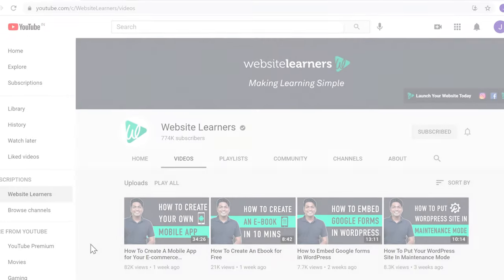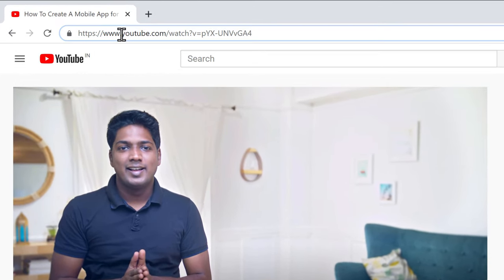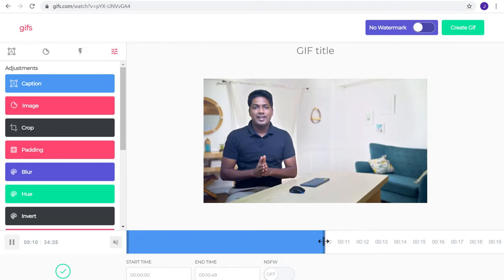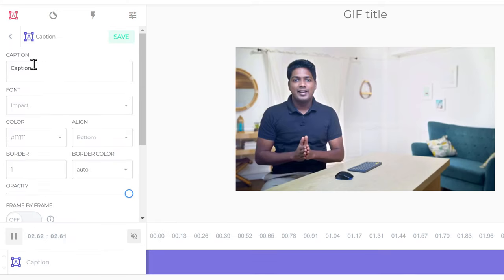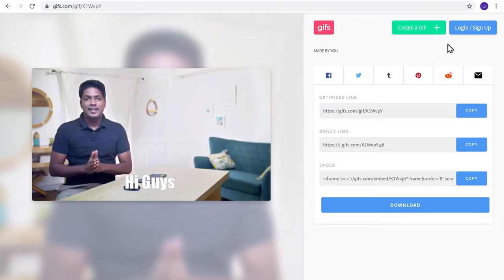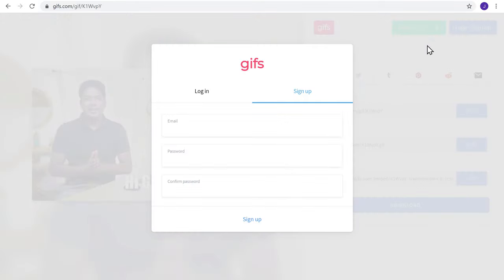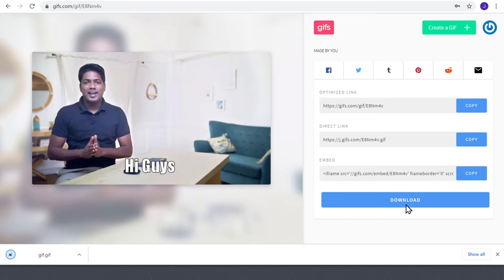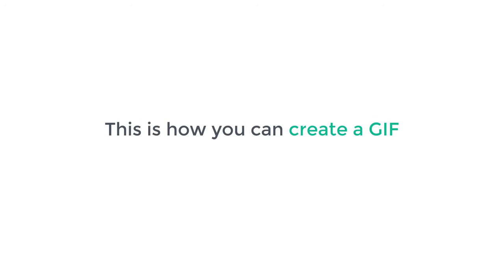How to Create a GIF From a YouTube Video | In Just 60 Seconds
𝗖𝗿𝗲𝗮𝘁𝗲 𝗮 𝗚𝗜𝗙 𝗙𝗿𝗼𝗺 𝗮 𝗬𝗼𝘂𝗧𝘂𝗯𝗲 𝗩𝗶𝗱𝗲𝗼
Short, punchy and sometimes hilarious. GIFs are popular and fun way to
communicate on the internet.

But how do you make one?
we’ll walk you through making a GIF from a YouTube video in just 60seconds.

𝗤𝘂𝗶𝗰𝗸 𝗕𝘆𝘁𝗲𝘀：
Unique Topics that can be learned quickly with our short tutorials in a much simple and easier way.

𝗦𝘁𝘂𝗰𝗸 𝘄𝗶𝘁𝗵 𝗮 𝘀𝗹𝗼𝘄 𝗵𝗼𝘀𝘁𝗶𝗻𝗴 ?
𝗟𝗲𝘁 𝘂𝘀 𝗺𝗼𝘃𝗲 𝗶𝘁 𝗳𝗼𝗿 𝗙𝗿𝗲𝗲 !

𝗪𝗮𝗻𝘁 𝘁𝗼 𝗟𝗲𝗮𝗿𝗻 𝗪𝗼𝗿𝗱𝗣𝗿𝗲𝘀𝘀 𝗙𝗮𝘀𝘁 ?
𝗜𝗻𝘁𝗿𝗼𝗱𝘂𝗰𝗶𝗻𝗴
𝗠𝗮𝗸𝗲 𝗔 𝗣𝗿𝗼 𝗪𝗲𝗯𝘀𝗶𝘁𝗲 𝗖𝗼𝘂𝗿𝘀𝗲